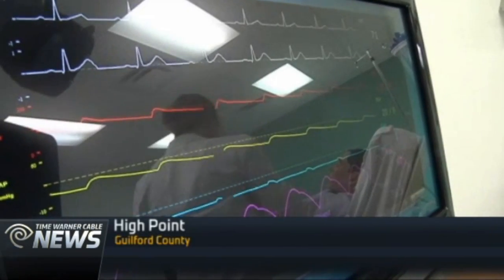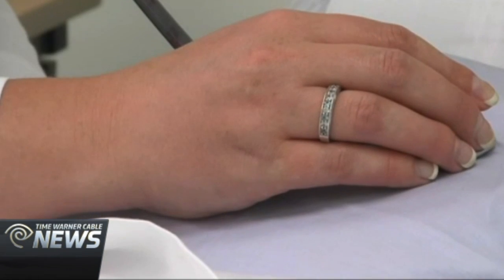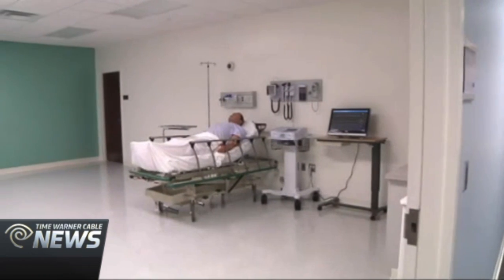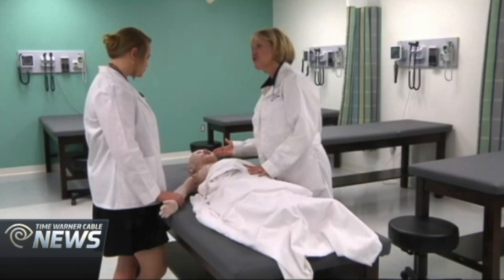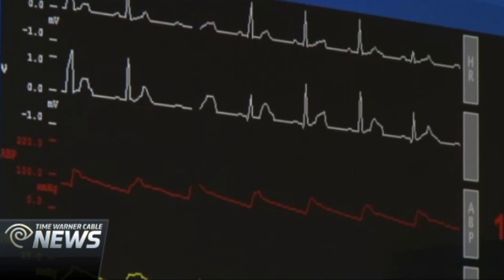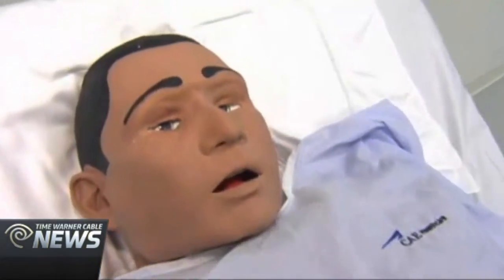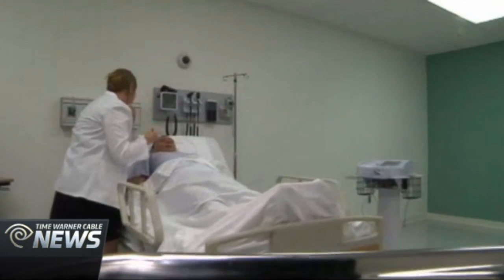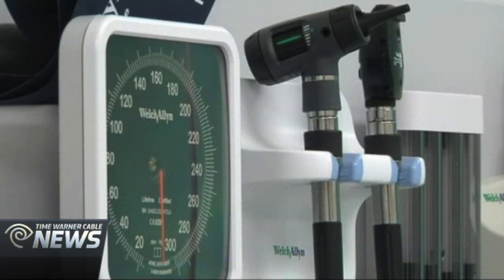HPU's PA Program Opens State of the Art Simulation Lab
The Physician Assistant Studies Program has opened a state of the art simulation lab featuring iStan, a high fidelity mannequin that can communicate, sweat, bleed, respond to treatment and much more. The PA program is anticipated to launch in June 2015.